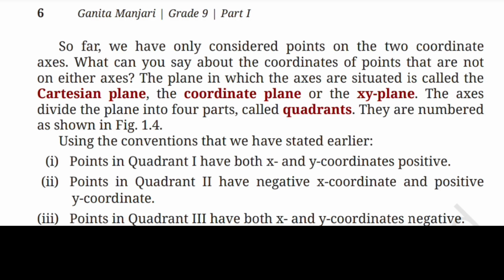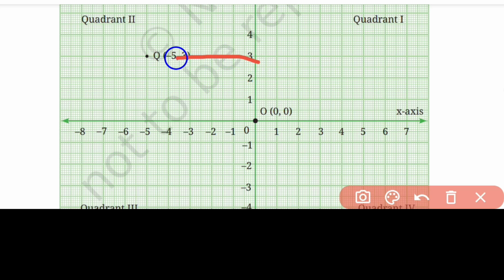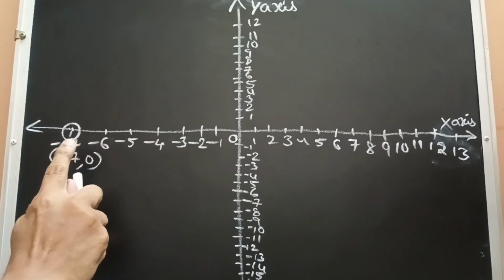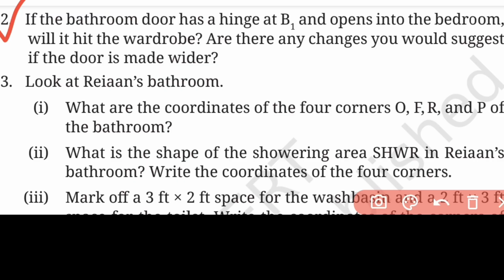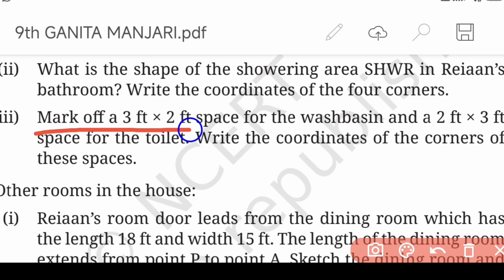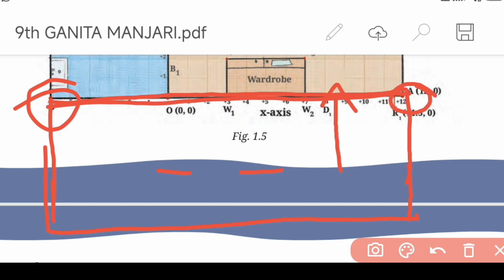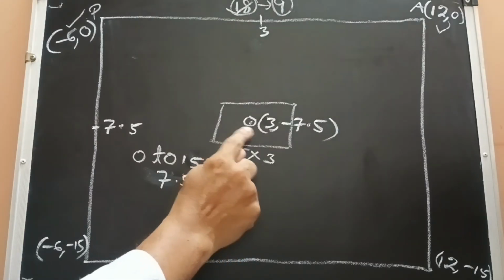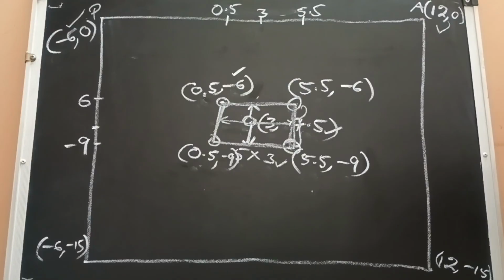Class 9 Ex 1.2 I Ganita manjari class 9 solution I chapter 1 I 9th new NCERT book